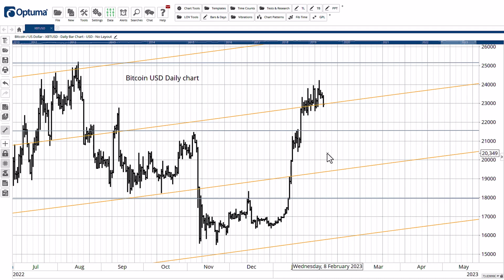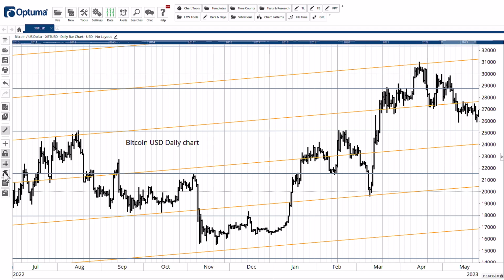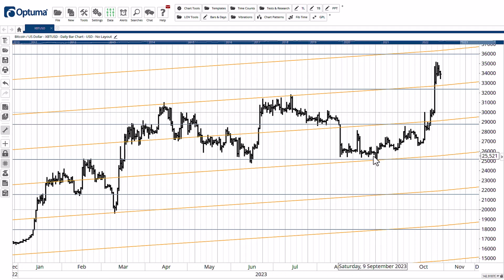Gann Astrology in Bitcoin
People think Bitcoin is different to other markets. Well, nearly 100 years ago a trader called W.D.Gann developed a method where he used planetary cycles to measure market reactions. Each planet has its own speed and rotation time around the Sun, but when these are converted to a price what evolves is something akin to a "planetary moving average".
Its quite illogical at best, but remarkably accurate on any market and once the technique is known its applicable to any and every market with equally remarkable results. This allows us to see within a day or so when a significant reversal is highly likely and it means we can get maximum returns with minimum risk.
This method is quite simple to learn and is part of my Gann Astrology Series video tutorials on my website here at